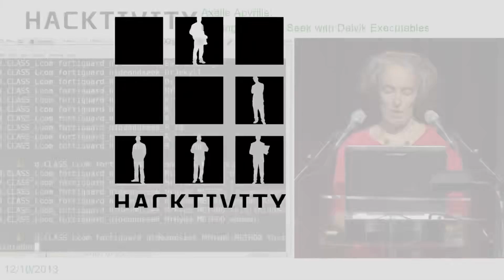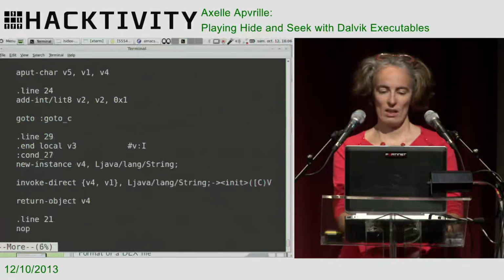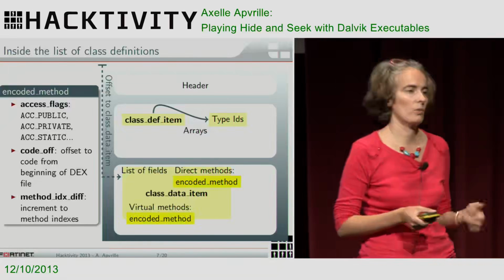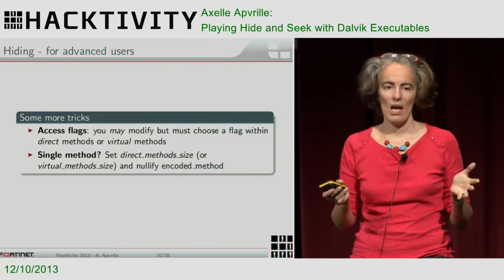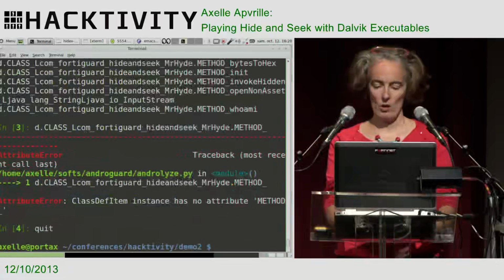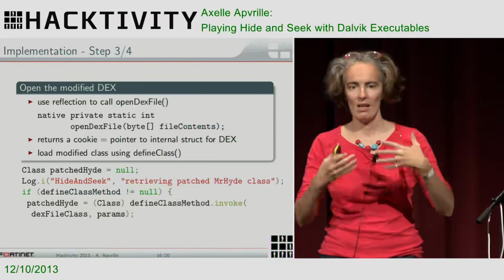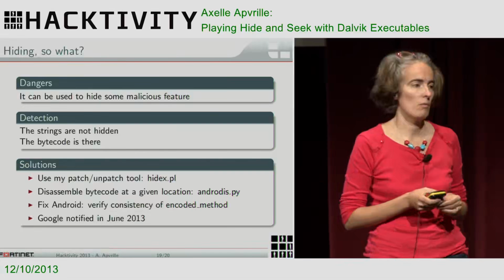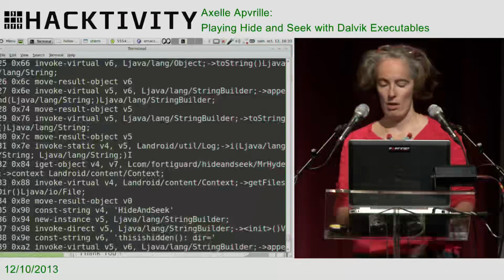Axelle Apvrille Playing Hide and Seek with Dalvik Executables